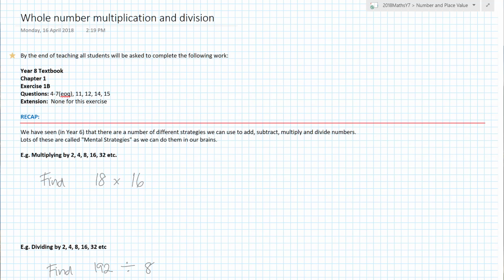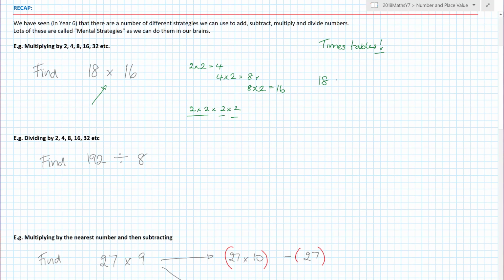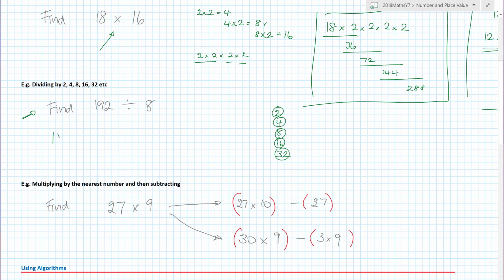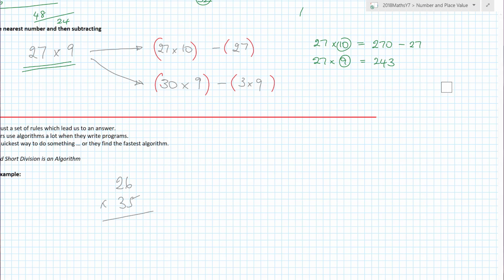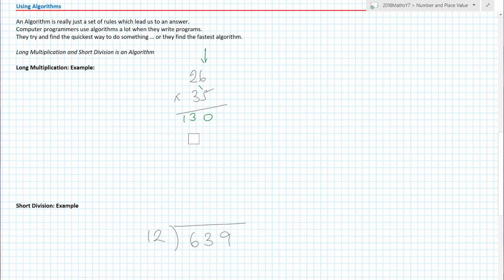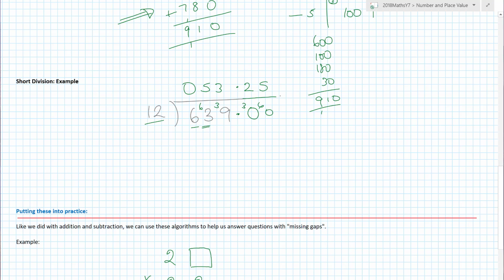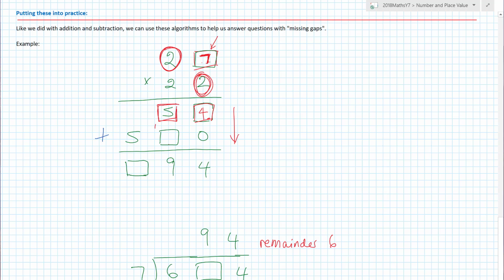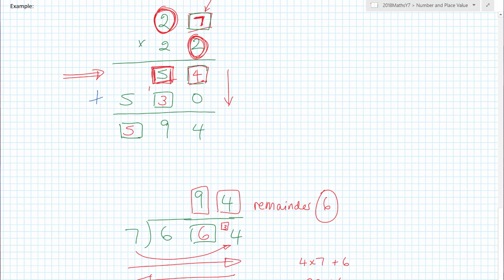Whole number multiplication and division | Year 8 | MaffsGuru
This video looks not at the techniques of how to multiply and divide numbers, but how to use different techniques to do it mentally. There is also a discussion about algorithms and how we can use them to find the missing numbers in long multiplication and short division problems.

Key Points:
[Coming soon]